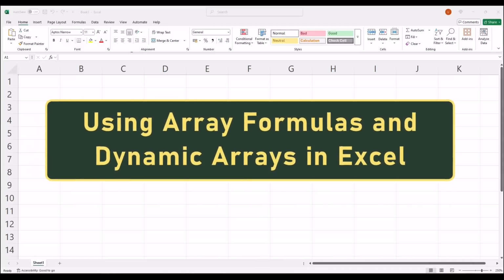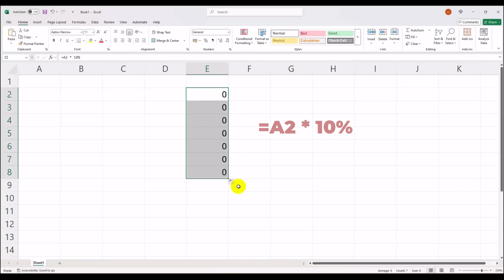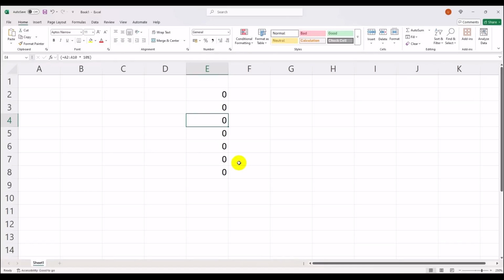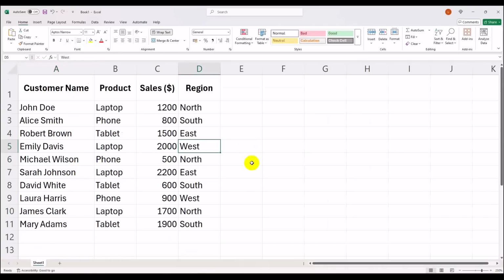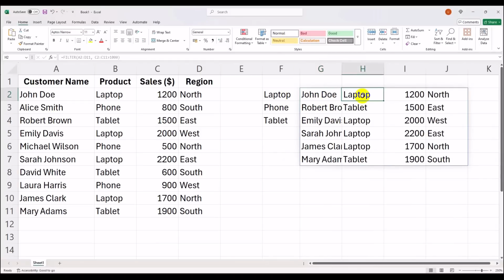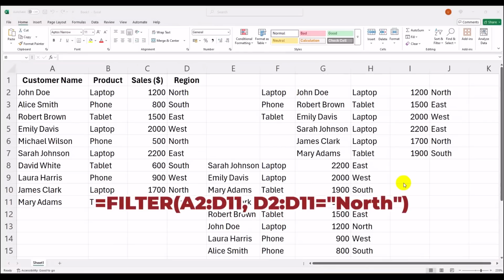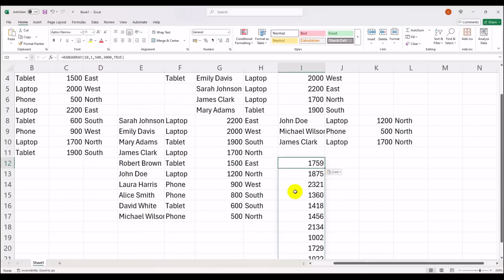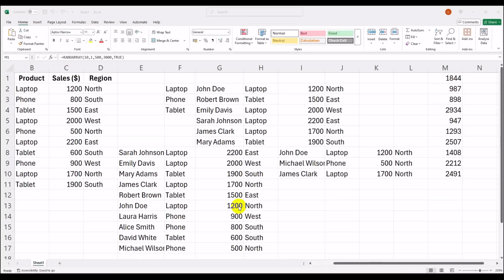Master Dynamic Arrays in Excel – The Future of Formulas! 🚀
🚀 Excel Just Got Smarter with Dynamic Arrays! 🚀

In this tutorial, learn how to use Dynamic Arrays in Excel effectively.

Say goodbye to complex formulas and hello to Dynamic Arrays! In this tutorial, we’ll break down how Excel’s Array Formulas make your spreadsheets more efficient, automated, and powerful. Whether you're a beginner or an Excel pro, this guide will help you level up your skills.

🔹 What You’ll Learn in This Video:
✅ What are Array Formulas & Dynamic Arrays? 🤔
✅ How Dynamic Arrays Automate Your Workflows 🔥
✅ Exploring Excel’s Newest Functions: SEQUENCE, UNIQUE, FILTER, SORT, and RANDARRAY 📊
✅ Legacy Array Formulas vs. Dynamic Arrays – Key Differences
✅ Real-World Examples for Financial & Data Analysis

📌 Why Use Dynamic Arrays?
Traditional Array Formulas required pressing Ctrl + Shift + Enter (CSE), but Dynamic Arrays auto-update and spill results effortlessly—saving you time and effort! 🚀

🎯 Watch Now to Supercharge Your Excel Productivity!

ms excel
microsoft excel
ms excel expert
Excel array formulas tutorial
how to use dynamic arrays in Excel
Excel UNIQUE function explained
Excel FILTER function tutorial
Excel SORT and SORTBY functions
advanced Excel formulas
dynamic array formulas in Excel
array formulas vs normal formulas
how to use array functions in Excel